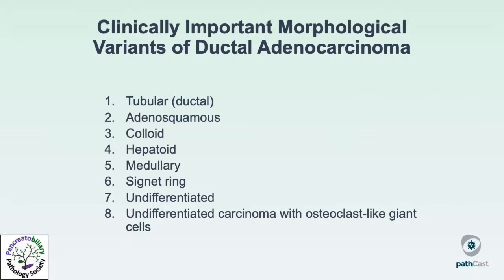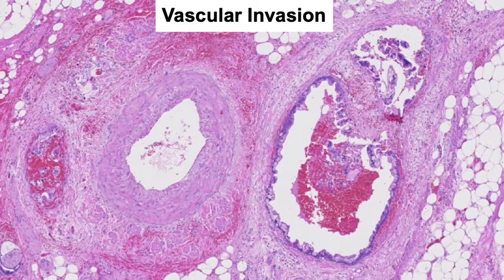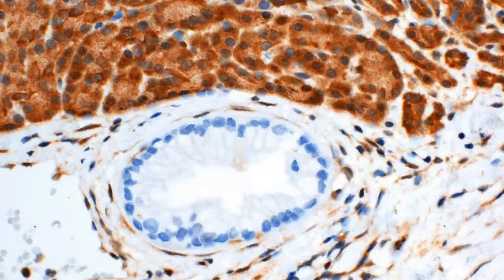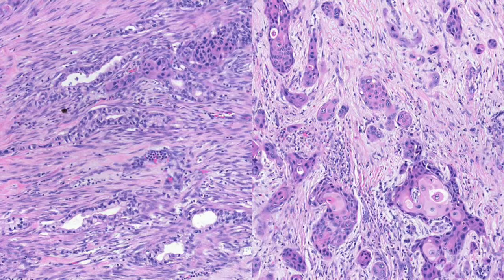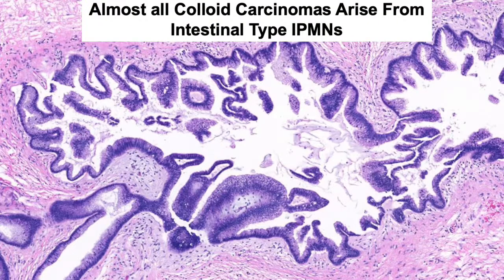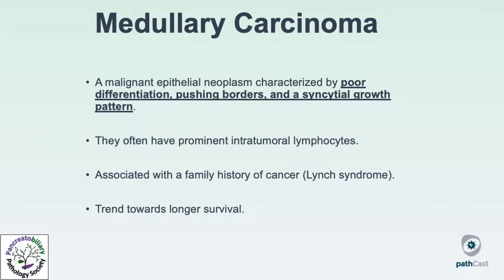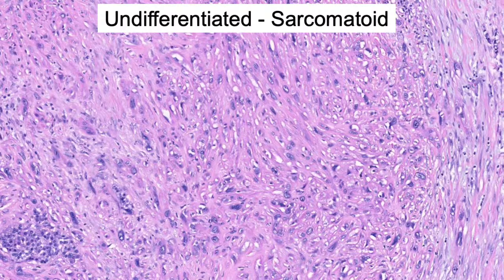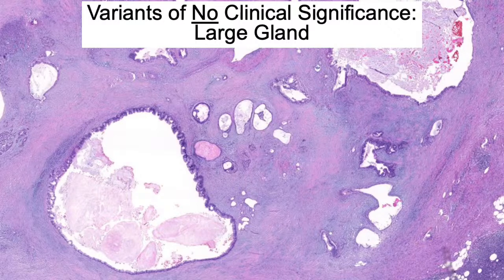Pancreatic ductal adenocarcinoma and variants - Dr. Wood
Help support pathCast by donating to assist with costs from streaming software, videoconference services, and information applications.